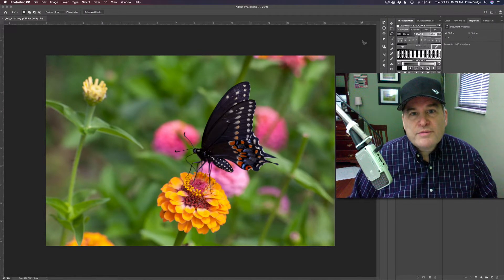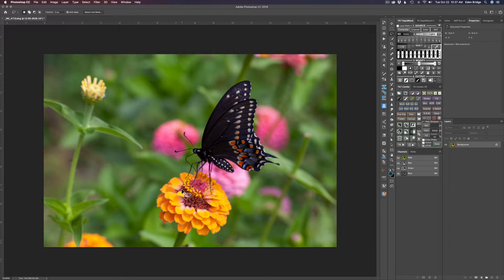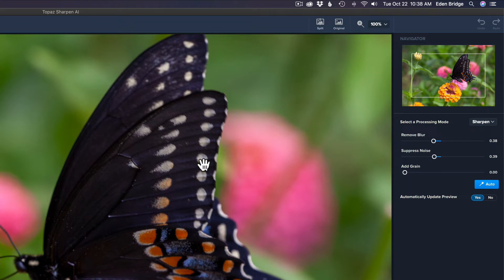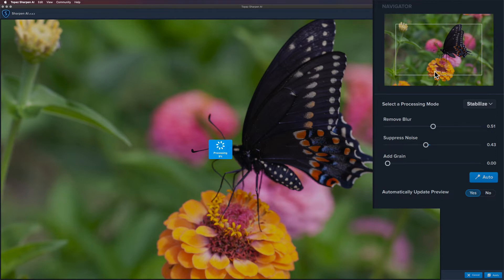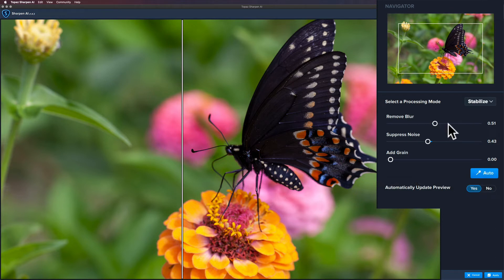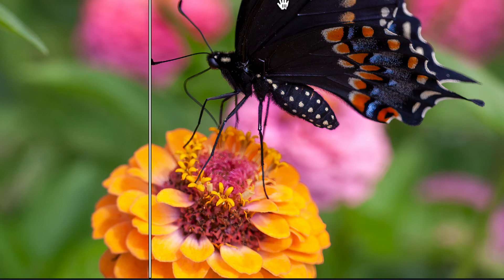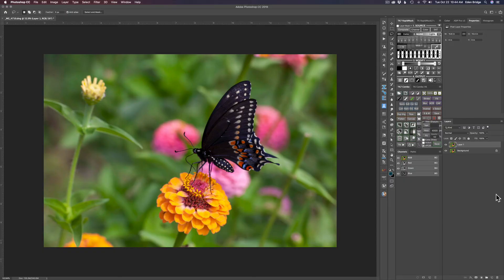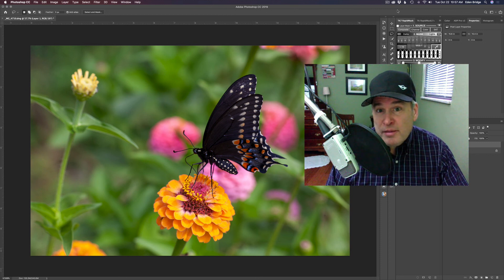Topaz Sharpen AI Tutorial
In this Topaz Tutorial we are looking into Sharpen AI and  will discover how it can save a slightly Out of Focus image and bring it into Sharp Focus. In this video you will see me take a soft, throw away image, and make it a usable image. Sharpen AI is also great for the Sharpening of RAW images and for correcting images that are suffering from Camera Shake. I can't praise Topaz Labs enough for Sharpen AI, a truly great piece of software. Join me in discovering the power of Sharpen AI. If you are not yet a Subscriber of my channel then Please SUBSCRIBE and CLICK the BELL NOTIFICATION ICON and you will be notified each time I upload a new video. If you have any Questions, Comments or Suggestions please leave them in the Comment Section below and I will respond as quickly as possible. Thanks for viewing and Happy Editing.